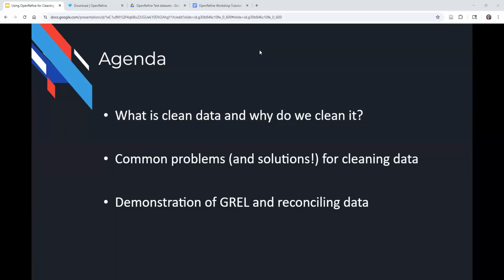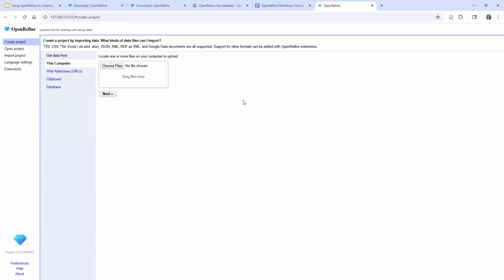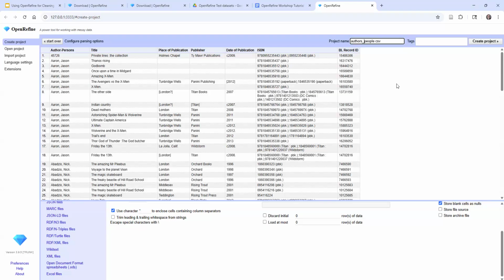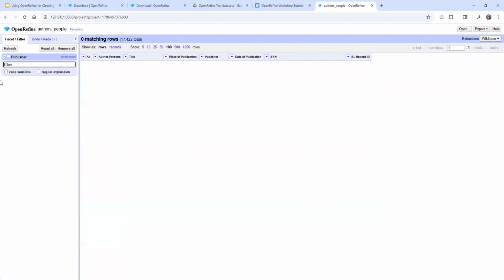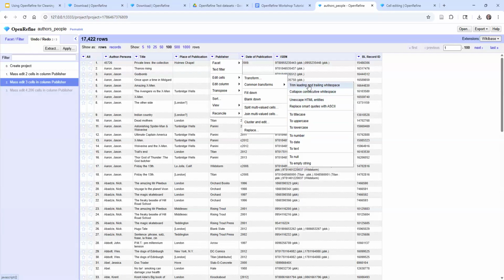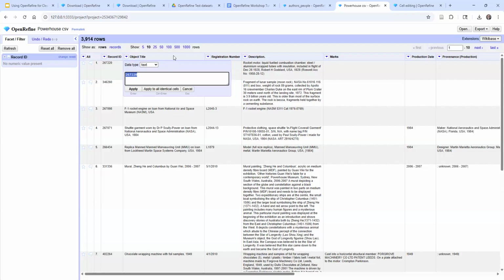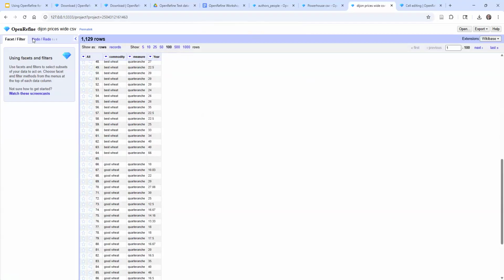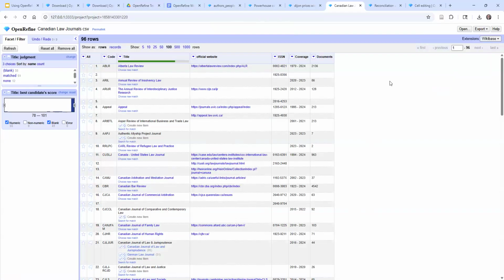CU Digital Scholarship Workshops [Fall 2025]: Using OpenRefine for Cleaning Data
When working with a dataset, have you wondered how to remove 'null' or 'N/A' from fields, handle different spellings of words, or determin whether a field name is ambiguous? For this workshop, we will use the open access software, OpenRefine, to clean, manipulate, and refine a dataset before analysis

Instructor: Kevin Gunn, Coordinator of Digital Scholarship